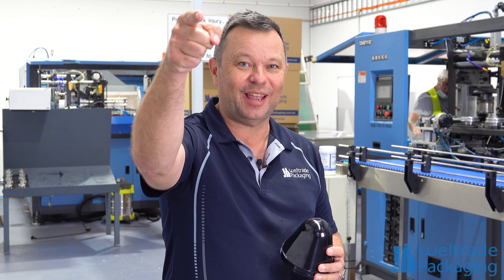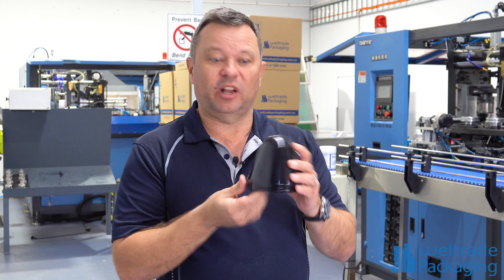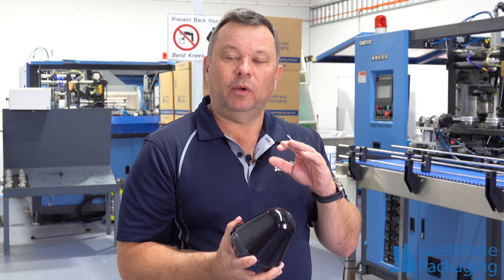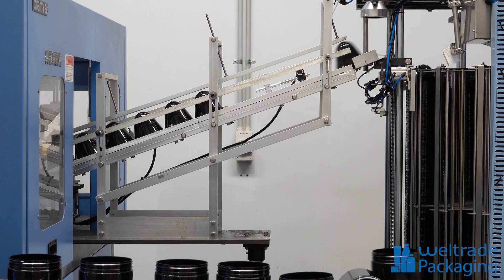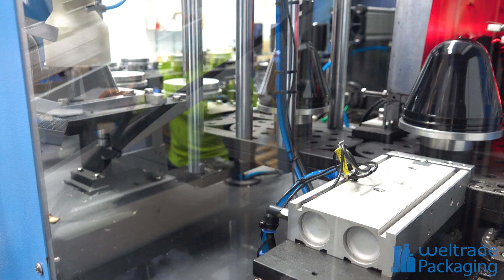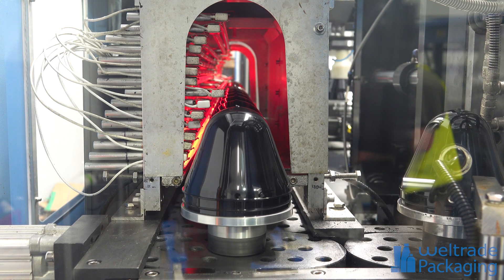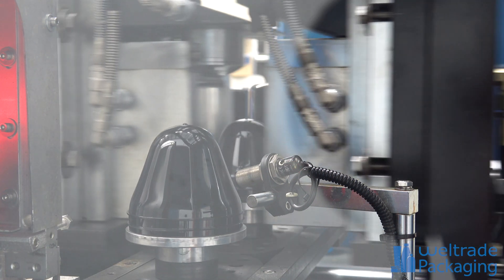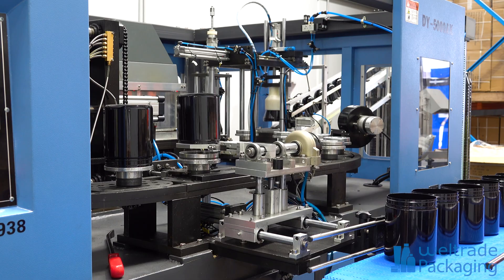Two Stage PET Blow Moulding - How We Do It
At Weltrade Packaging we manufacture 2 stage PET blow moulded bottles and jars. In this video we discuss the process.